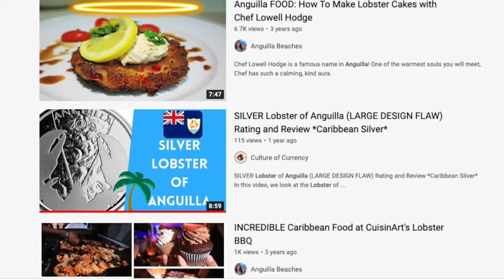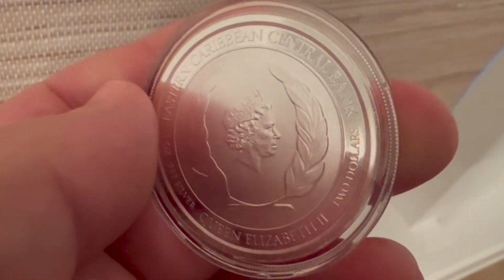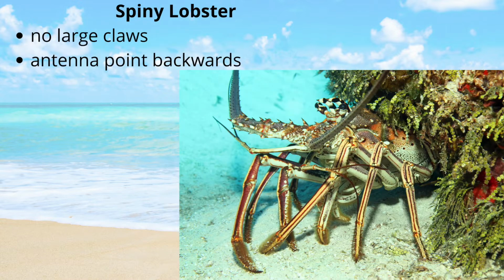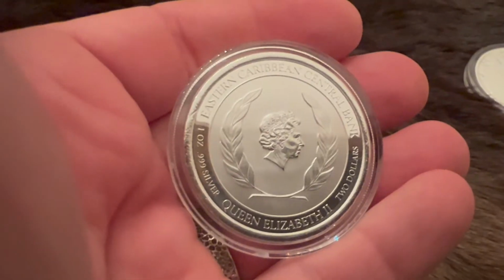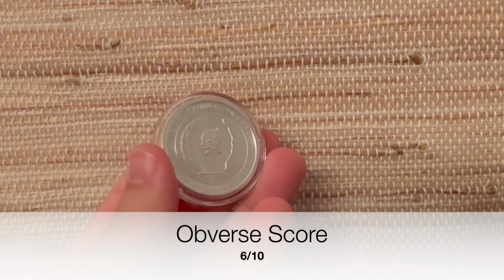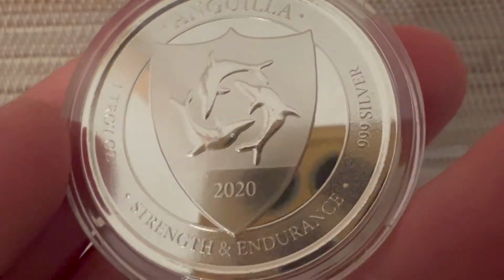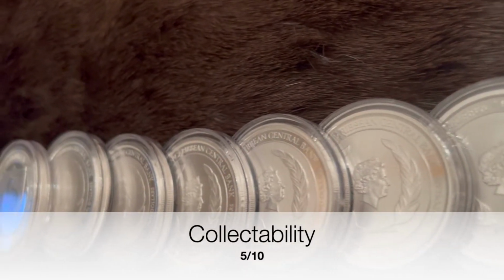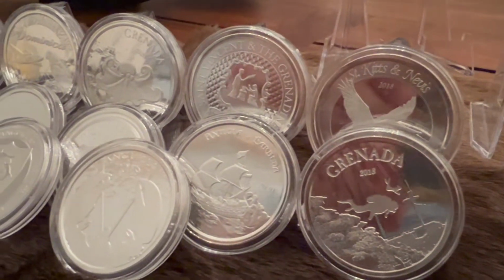Minting Error FIXED! Anguilla Coat of Arms saved my sanity.